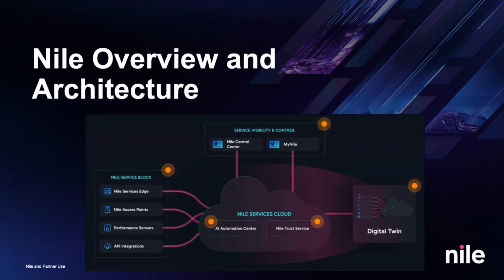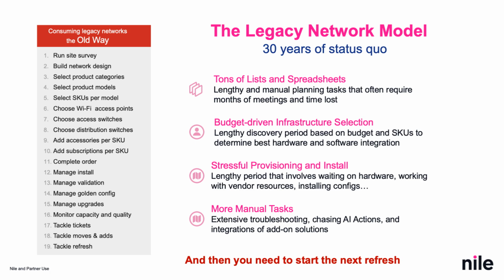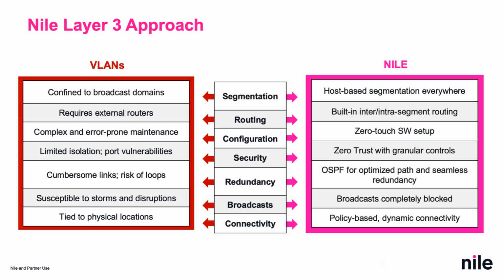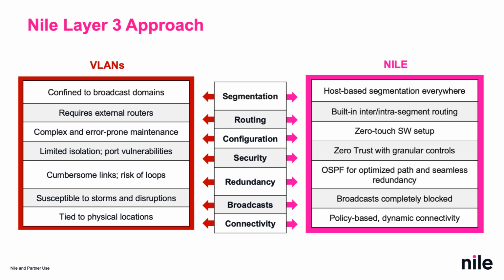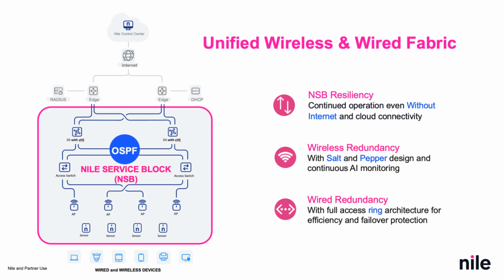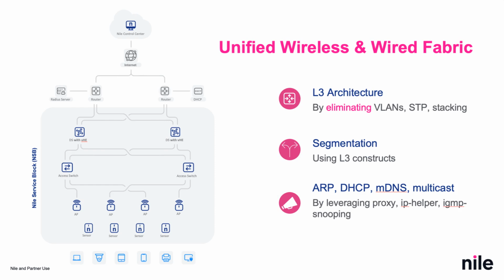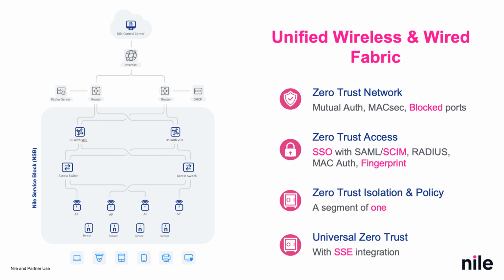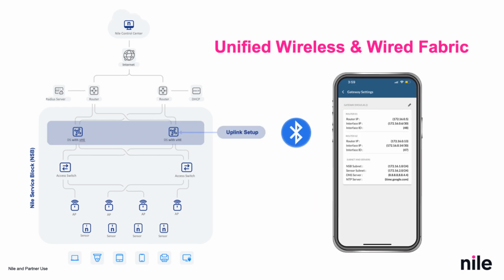1. Nile Architecture and Overview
Traditional networking often leads to VLAN sprawl, manual configurations, and constant upkeep. In this session, we explore how Nile takes a radically different approach—eliminating complexity with a fully automated, scalable architecture. Learn how Nile delivers a service-first experience and redefines what a modern campus network should look like.